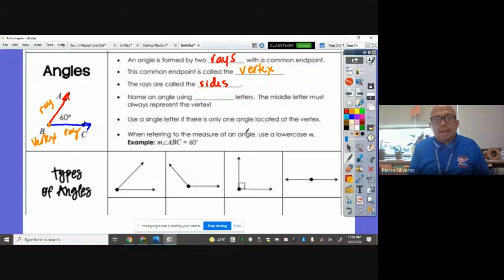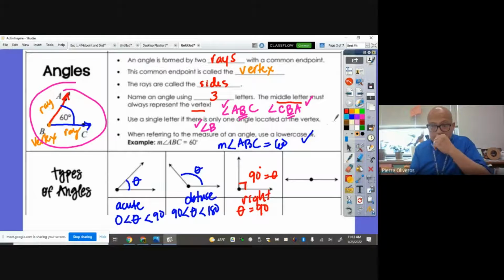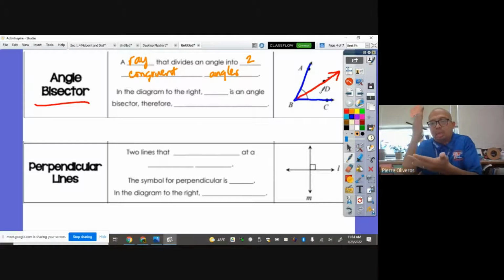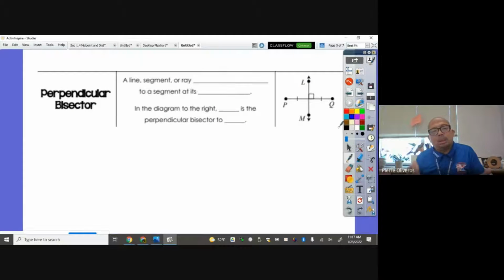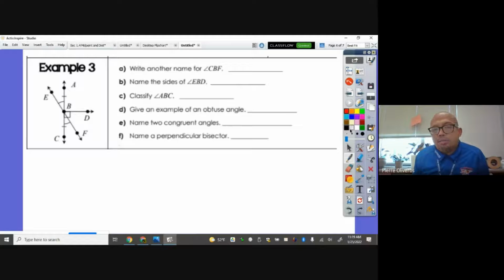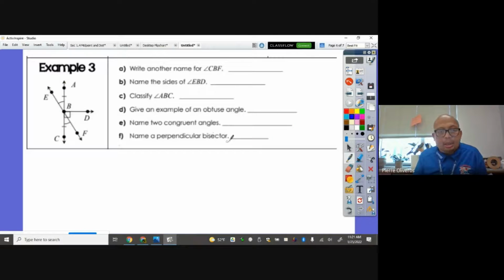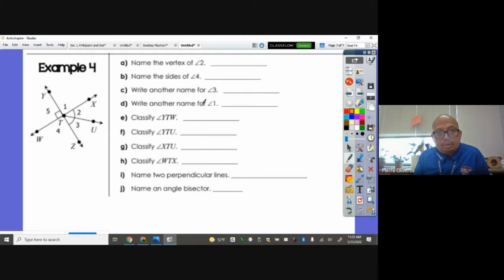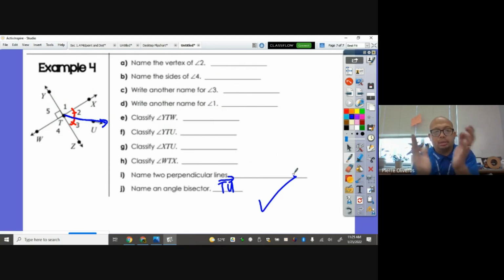Classify Angles Angle and Perpendicular Bisectors Introduction